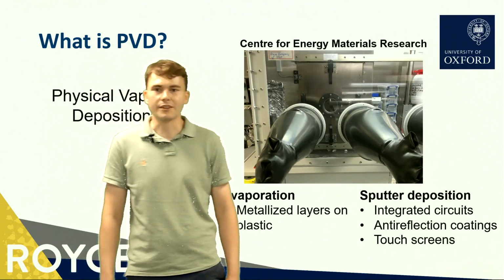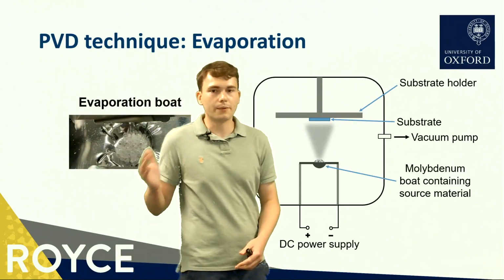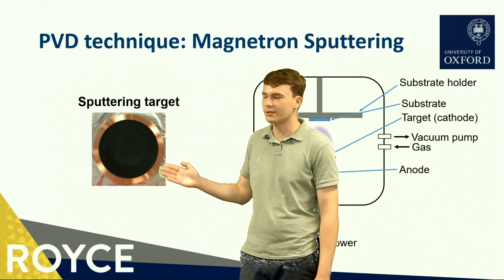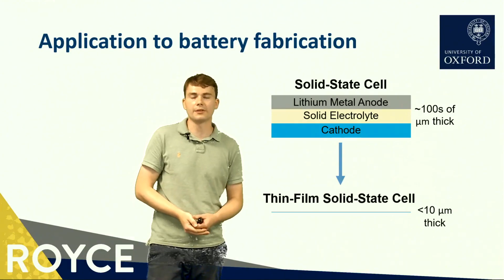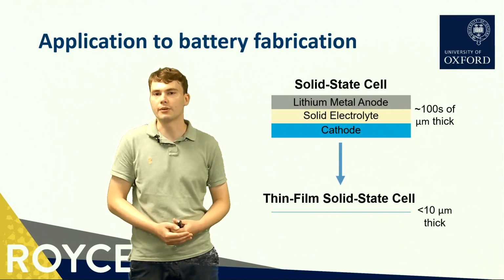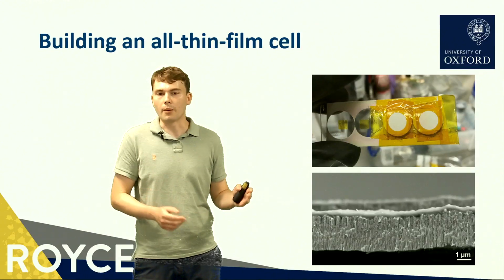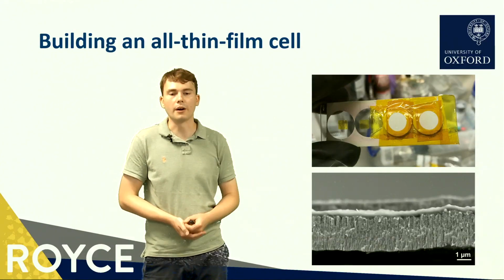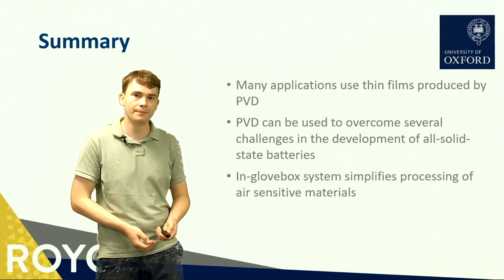Meet the Researcher! Dr Stephen Turrell.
Meet the Researcher time!

Please take a look at this short presentation recorded with
Department of Materials, University of Oxford researcher Dr Stephen Turrell. His talk title is "Physical Vapour Deposition (PVD). Enabling thin-film batteries".

If you'd like to know more about the equipment Stephen is using, please